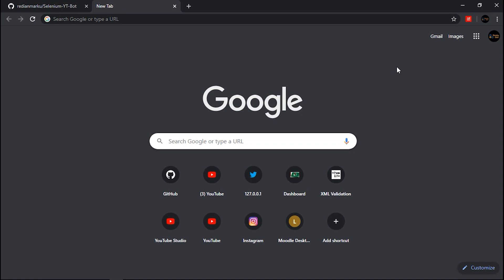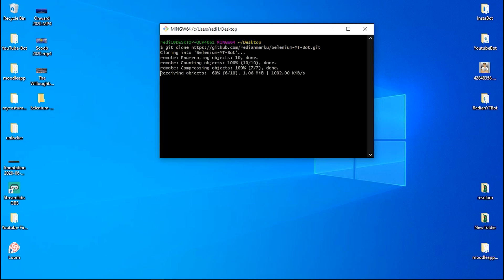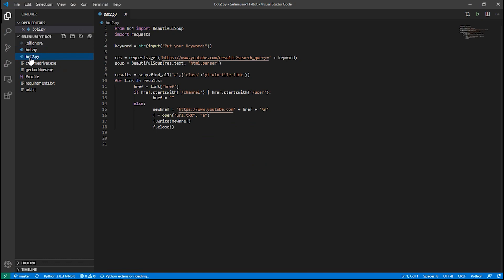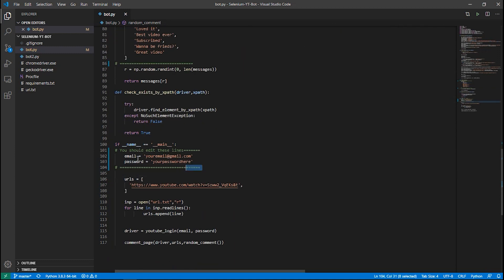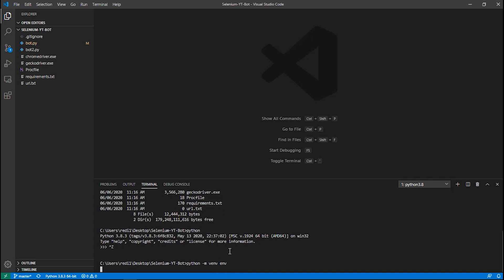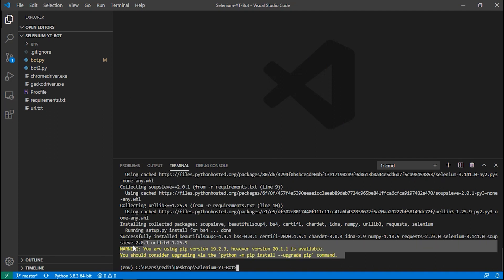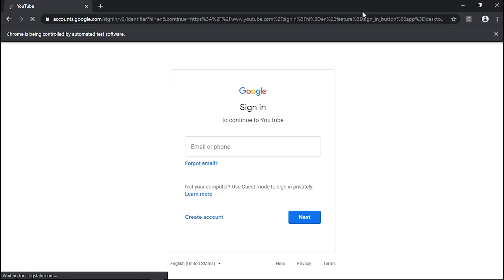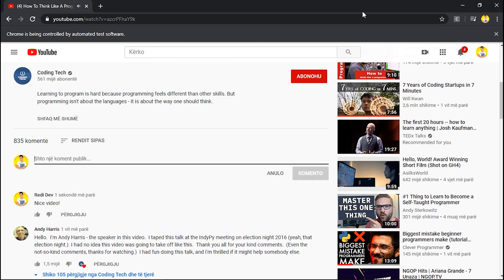[2020] How to build a YouTube Comment Bot with Python (selenium method)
In this video I am going to give you a youtube comment bot with python. This bot is going to comment on youtube videos based on your keywords. I made a bot that comments on every video on YOUTUBE.
Part 2 of the Youtube Comment Bot.

WARNING: THIS METHOD IS TRACKABLE BY YOUTUBE AND THIS VIDEO IS  FOR EDUCATION ONLY.

WARNING: THIS VIDEO IS MADE ONLY FOR LEARNING PURPOSE SO, PLEASE TAKE IT EASE WHILE USING THIS BOT!

In this channel you gonna find the best tutorials about programming and coding. You are going to find tutorials about web development, software development, mobile development, about new programming languages, new frameworks and everything about programming. How to build a Youtube Bot with python, a bot that comments in every video in youtube. Build a automated python script for youtube automate youtube. Build a Bot like Call, build a bot like tom, build a bot like Tim, build a bot like Fortly.